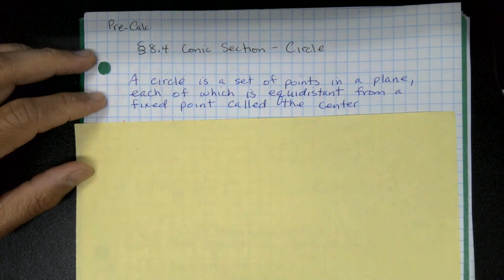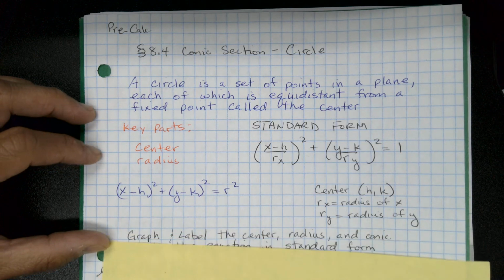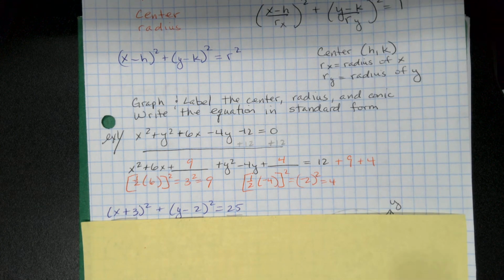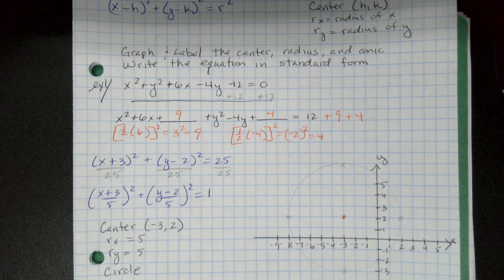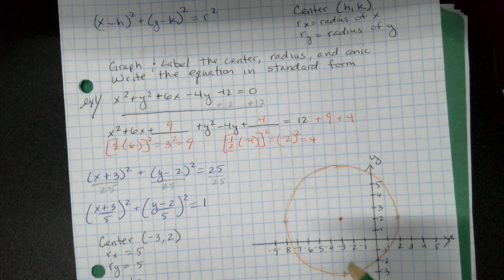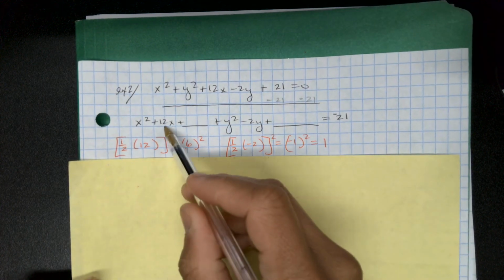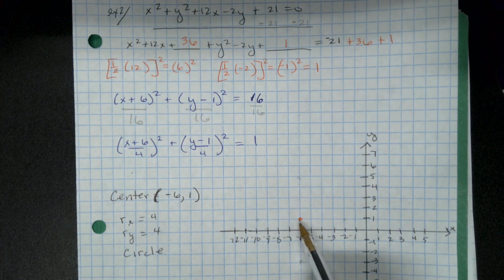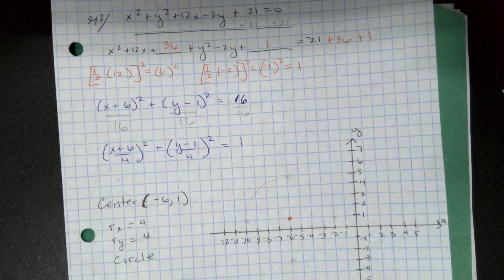Pre-Calc. 8.4 Conic Section - Circle